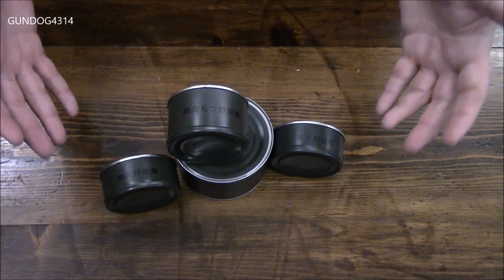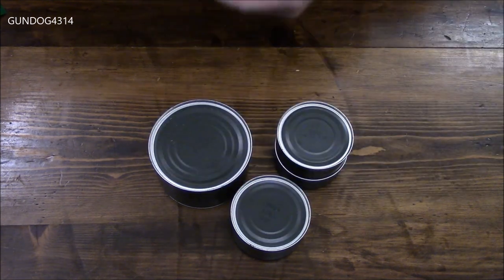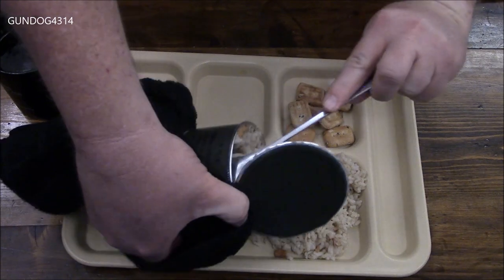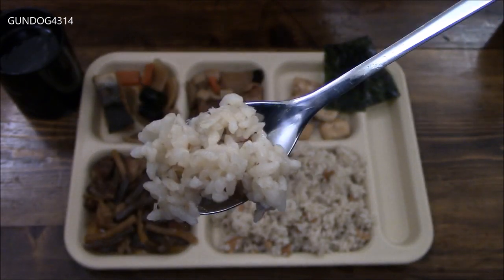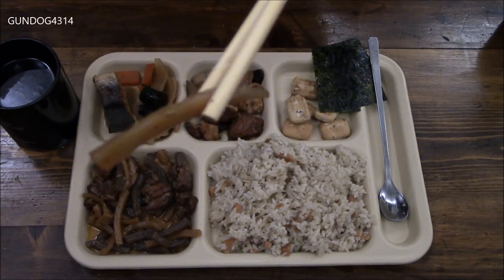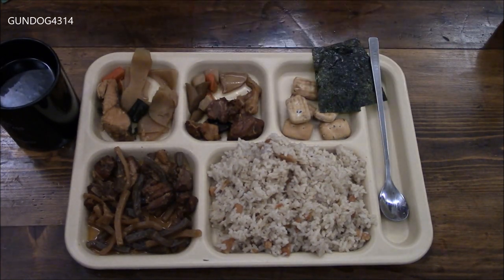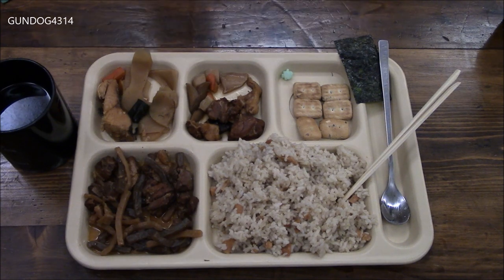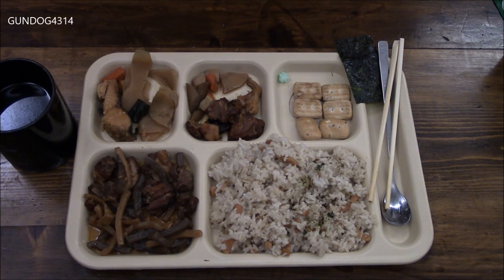Japan: JSDF Type I "Kan-Meshi", What a Great Ration!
This review is a Japan MRE or Japan Self-Defense Forces (自衛隊 Jieitai), or JSDF, occasionally referred to as JSF, JDF, or SDF, are the unified military forces of Japan that were established in 1954. It is designed for a single meal under conditions where there is time to heat the ration  properly. I have been a huge fan of JSDF rations for their simplicity yet complex flavors. These rations, while illegal for sale in Japan these days, are extremely rare. I highly encourage seeking the few that remain in private collections as they are superb especially if you add the fixins I used with mine which are all available on the commercial markets in Japan and some local Asian markets that cater to Japan. Cheers!

Gundog
Cheltenham, MD.
20623